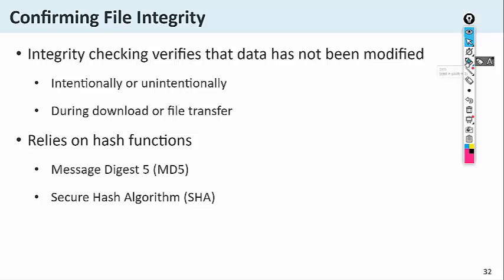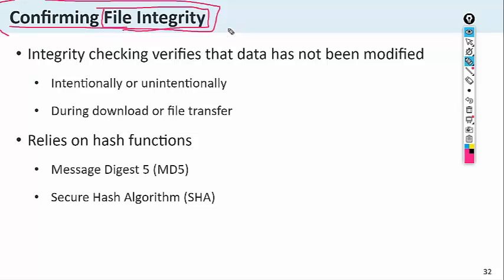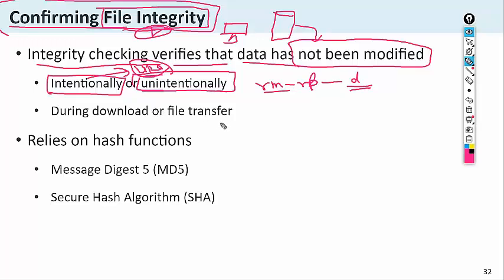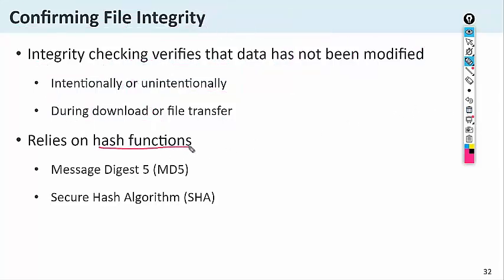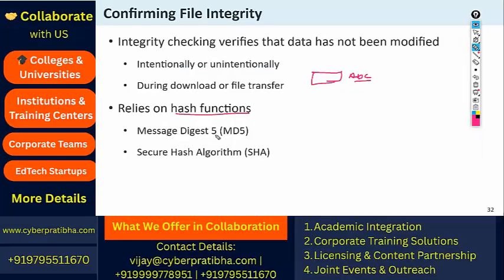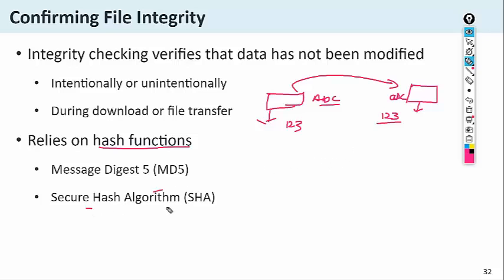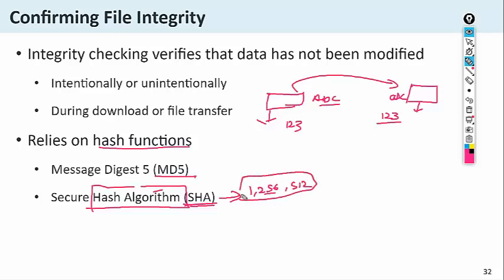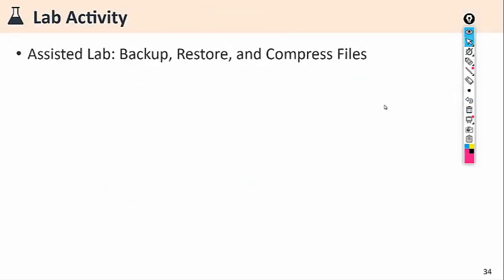Topic - Confirming File Integrity | compTIA Linux+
🔐 5B 3 Confirming File Integrity | CompTIA Linux+ Explained in Hindi
Welcome to CyberX Education! In this video, we cover "Confirming File Integrity" – a key concept from the CompTIA Linux+ certification (Topic 5B 3).

📁 Learn how to ensure files have not been tampered with or corrupted using tools like:
✅ md5sum
✅ sha256sum
✅ sha512sum
✅ cksum

🔍 We'll explain each command in simple Hindi + English, show real terminal examples, and help you understand how Linux verifies file authenticity using checksums and hash algorithms.

🧠 Perfect for students preparing for Linux+ exams, and anyone working with secure file transfer or system administration.

Do you Know Our Free Video Series?
CompTIA A+
CompTIA Network+
CompTIA Linux+